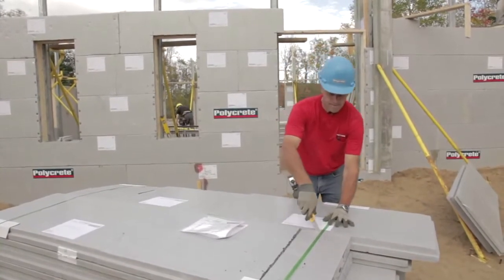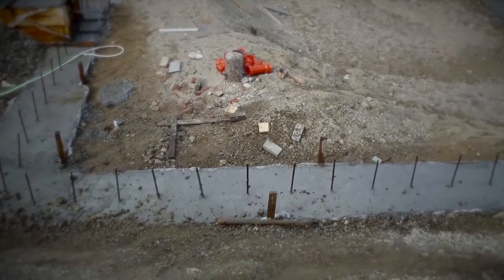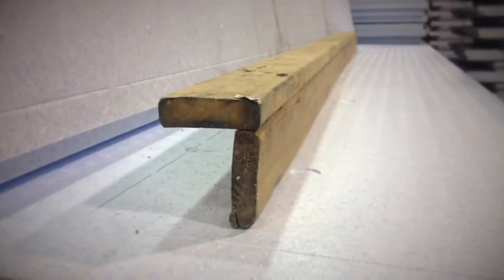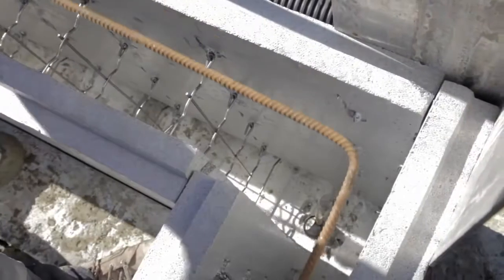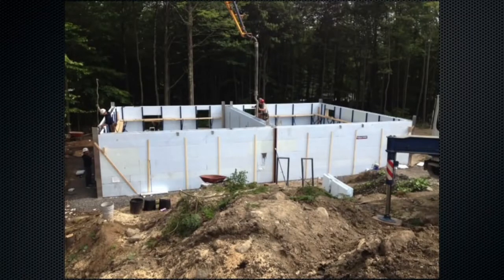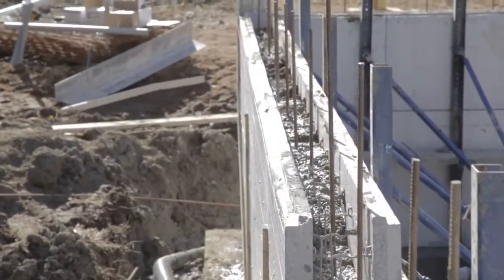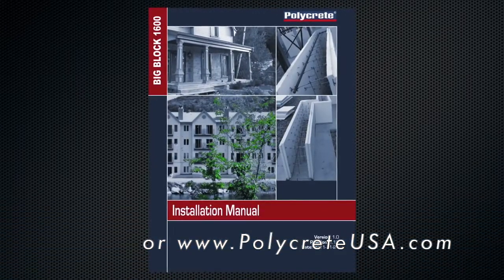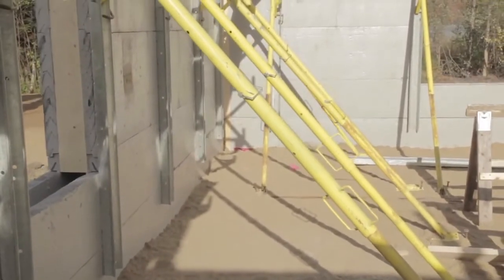Polycrete Installation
Polycrete installation in a 5 minute video